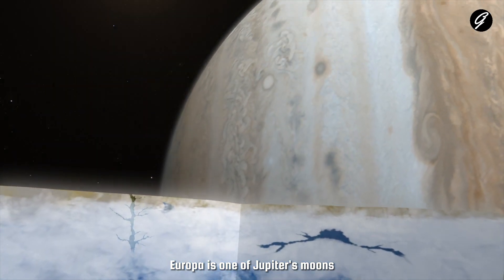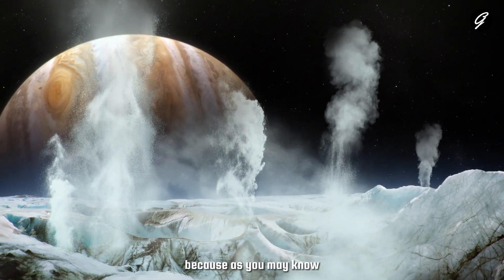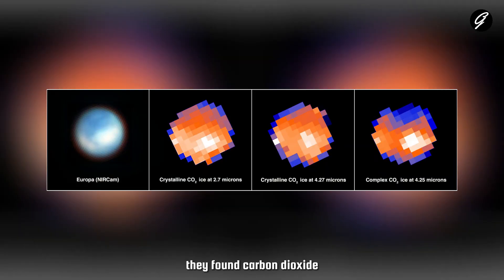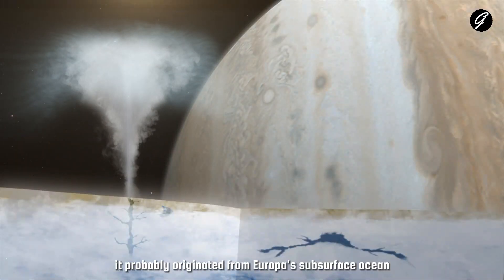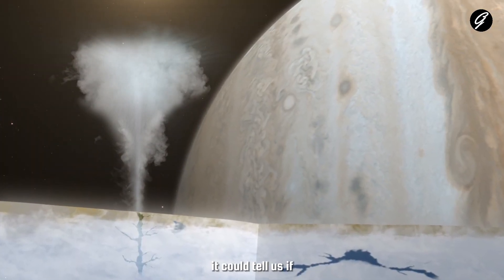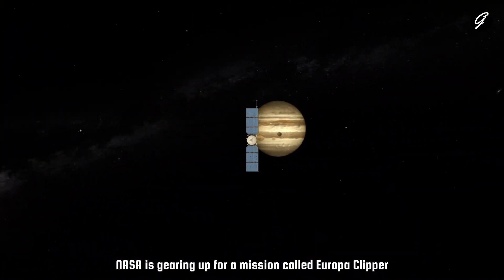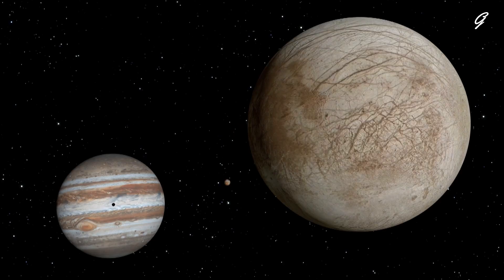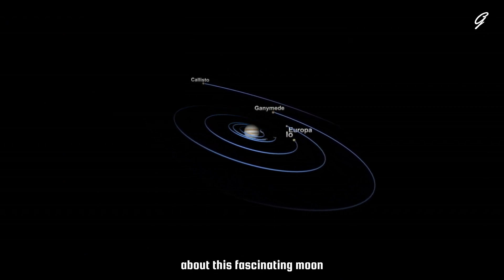Webb Telescope Unlocking Europa's Secrets: Did NASA Just Find Signs of Life on Jupiter's Moon?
Explore the mysteries of our cosmic neighborhood as we dive into the latest breakthrough on Jupiter's moon, Europa!
In this video, we reveal the groundbreaking discovery made by astronomers using NASA's James Webb Space Telescope: the presence of carbon dioxide on Europa's icy surface. This finding could hold the key to understanding whether Europa's subsurface ocean might be hospitable to life as we know it.
Join us on this exciting journey to the outer reaches of our solar system as we delve into the implications of this discovery, the potential for extraterrestrial life, and how it could impact future space exploration missions like NASA's Europa Clipper.